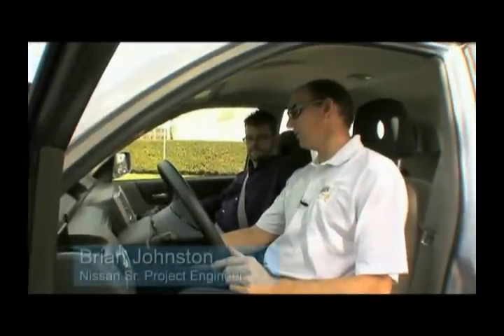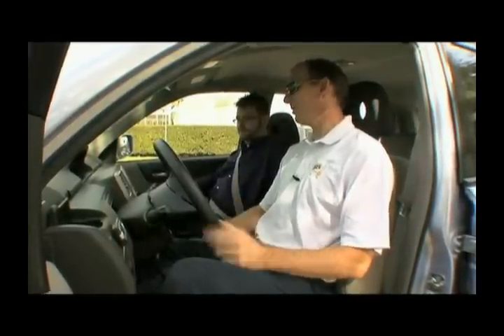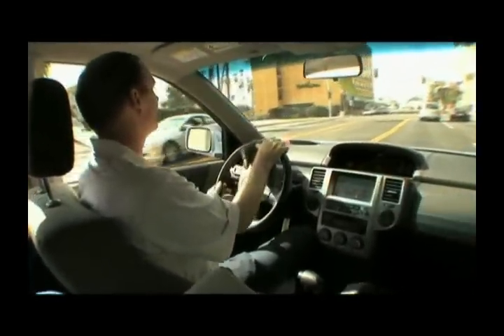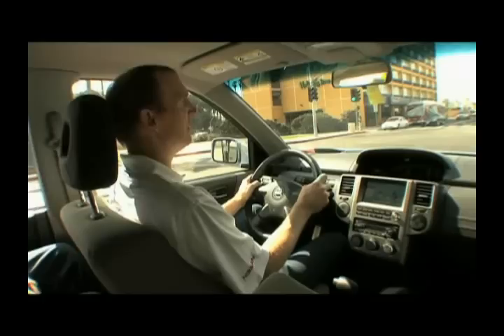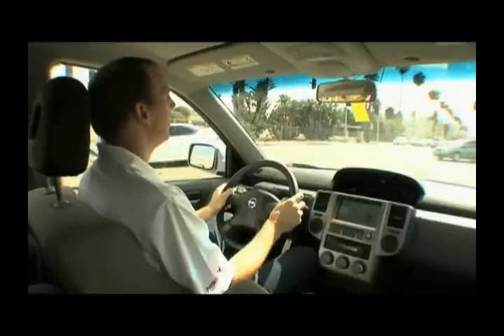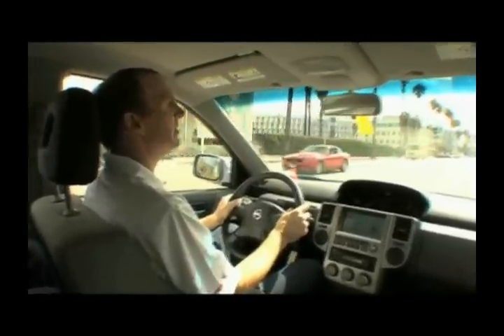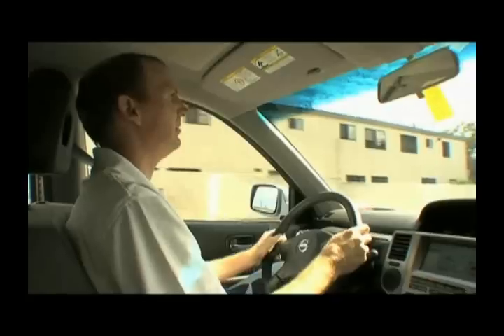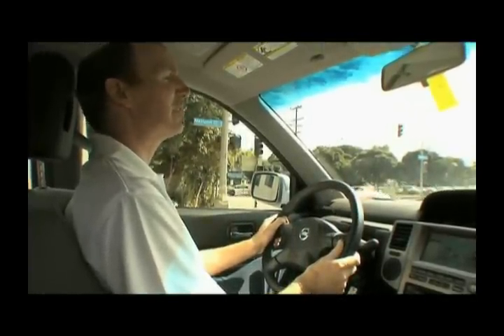Nissan X-Trail - Part 3 of 3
Brian Johnston, Senior Engineer with Nissan, walks Matt Kelly through the components of the Nissan X-Trail FCV.